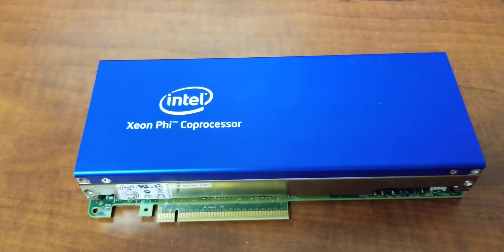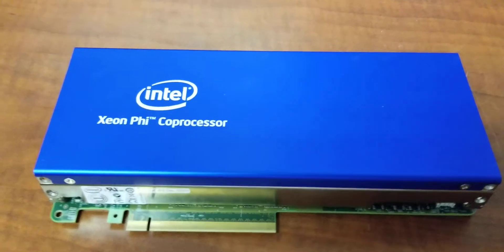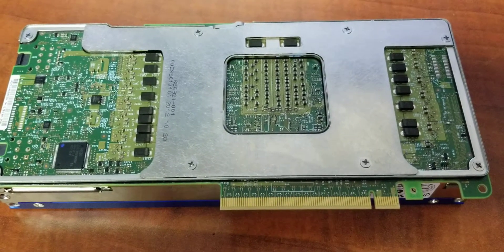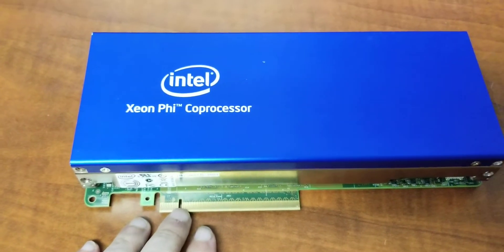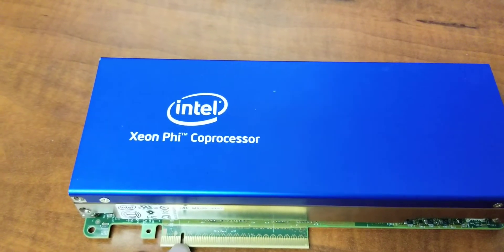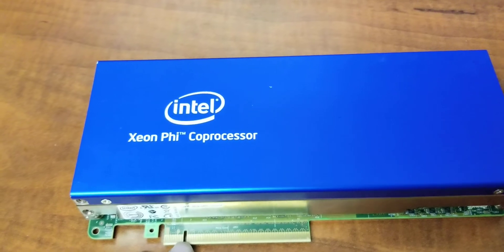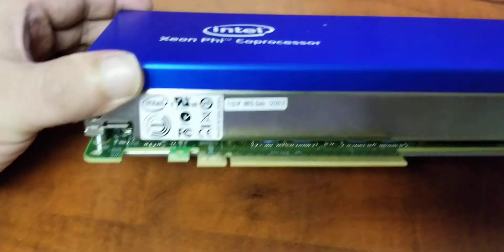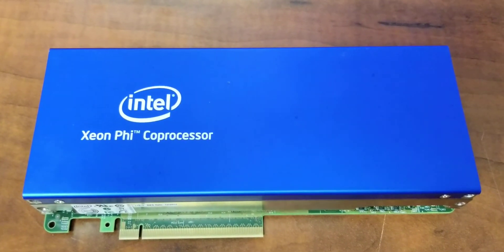The Xeon Phi co-processor and you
I tell you all about the phi co-processor card 71S1p